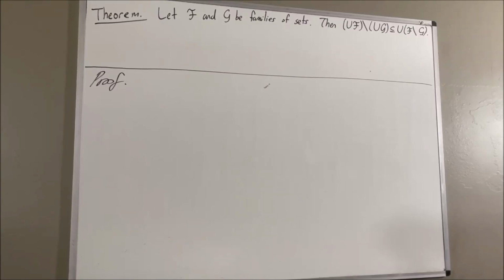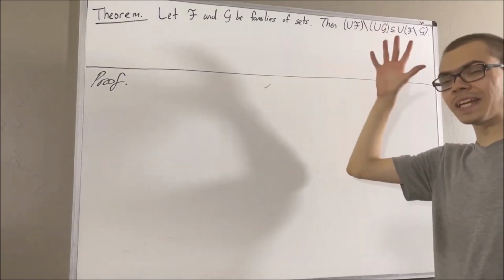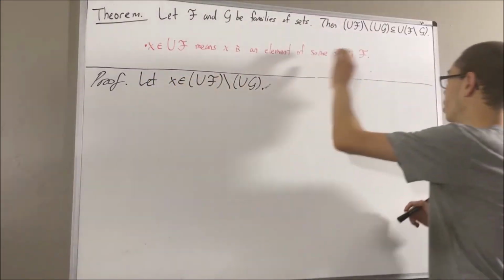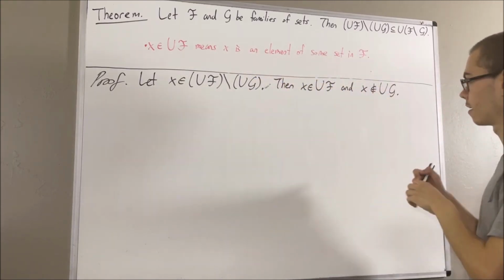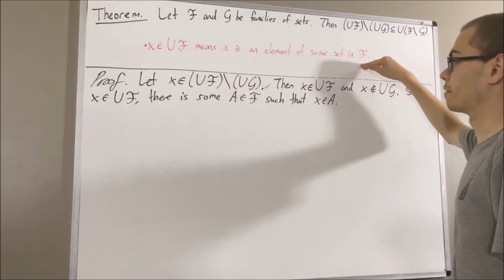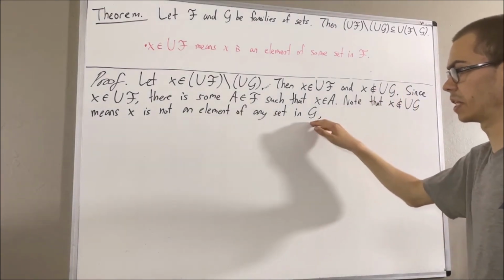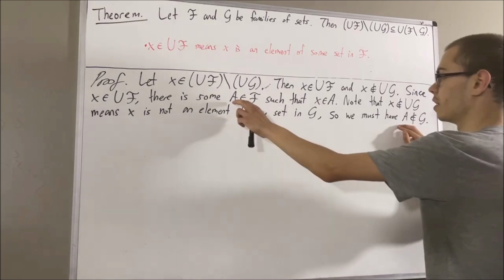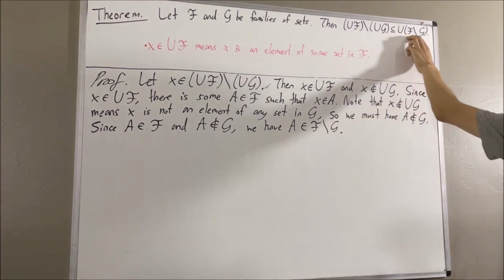Prove that (∪F) \ (∪G) ⊆ ∪(F \ G) [ILIEKMATHPHYSICS]